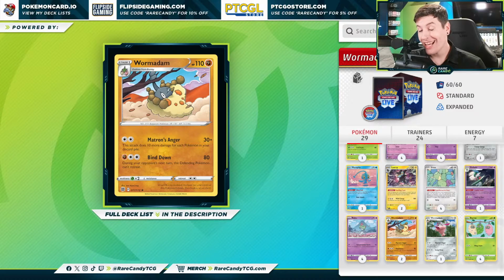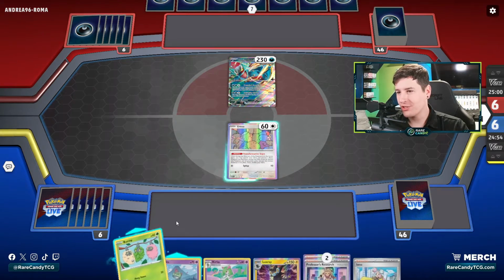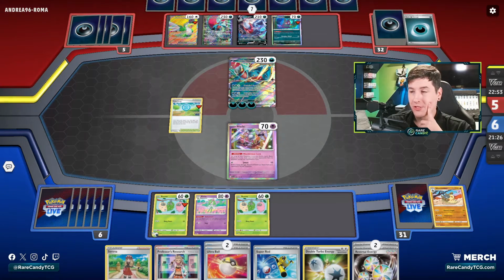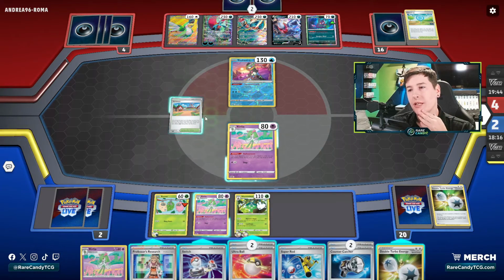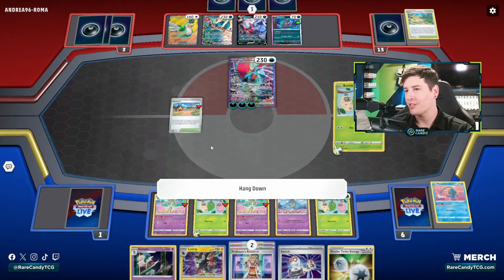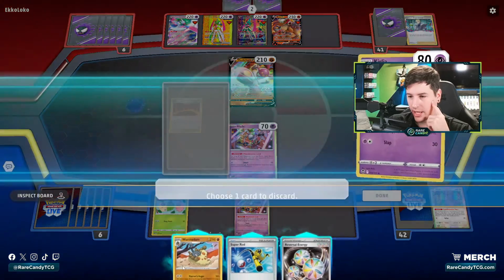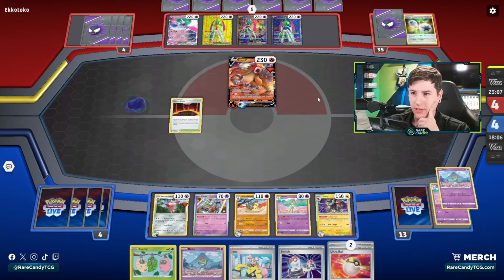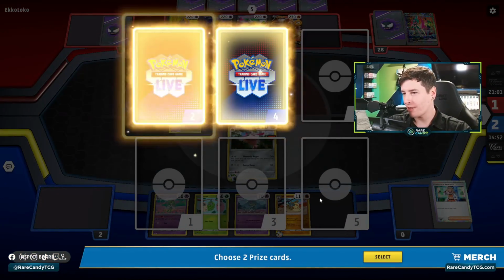This Wormadam Deck Actually COUNTERS the Paradox Rift Meta?! [PTCGL]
Let's try out an updated Wormadam deck in the Paradox Rift format on Pokemon TCG Live!

Wormadam has been around for a while now, but thanks to some new card inclusions like Jirachi, as well as a shift in the typings of the most popular decks, this deck has never been better positioned. Using a combination of the single prize attackers, including all 3 Wormadam cards, you can pick which attacker you need based on which deck you go up against.

00:00 - Opening Thoughts
01:55 - Save $ on Codes
02:15 - Deck Profile
04:30 - Wormadam VS Roaring Moon ex
19:17 - Wormadam VS Iron Valiant ex
30:20 - Closing Thoughts

Buy Paradox Rift Sealed Product